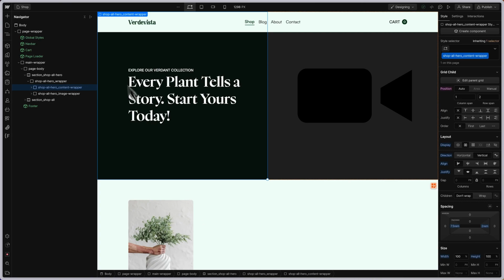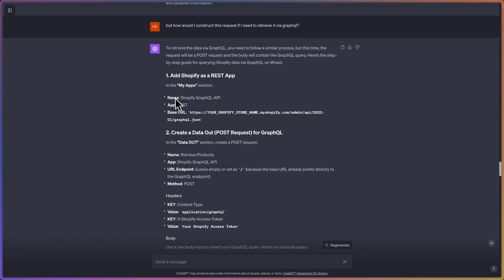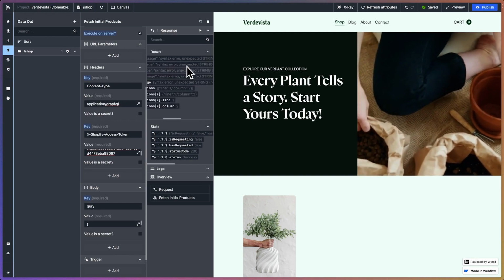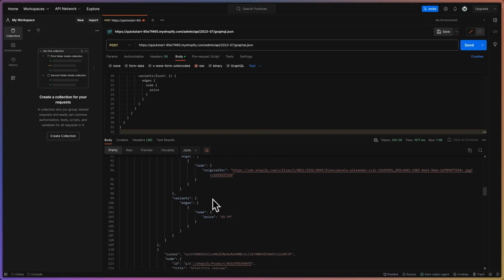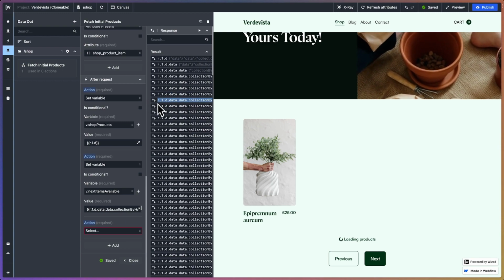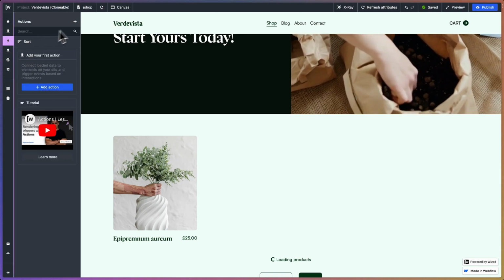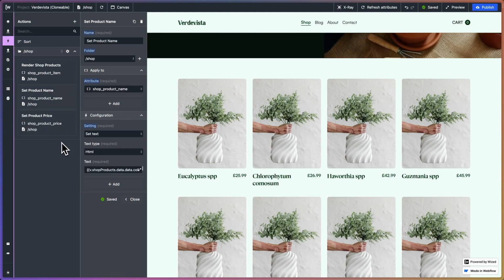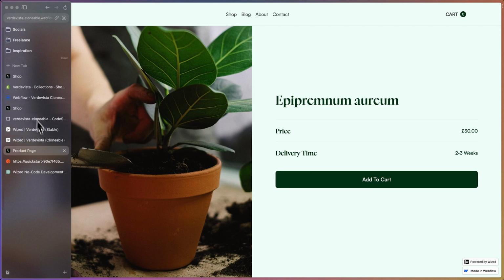Ep. 3- Setup Shop | Headless Shopify Wized Cloneable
Here, we begin our Wized setup, focusing on the shop page. With the ChatGPT 4 Cheatsheet, we'll craft requests, address errors, and align our shop items with the UI. A lot to cover, so let’s dive in!
Note: These tutorials are a bit advanced, tailored for those who are already acquainted with Wized. If you're not yet familiar, consider checking out the beginner tutorials on the official Wized channel here.

RESOURCES
- Wized Discord (Get in touch with some super talented folks here for support):